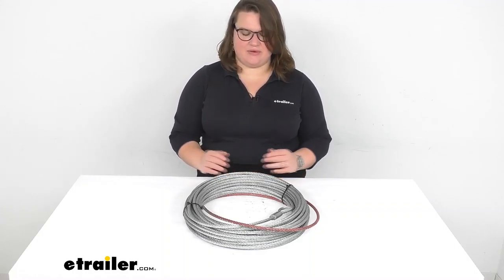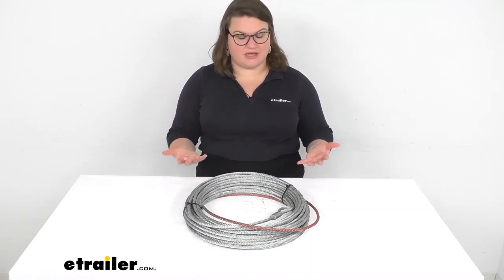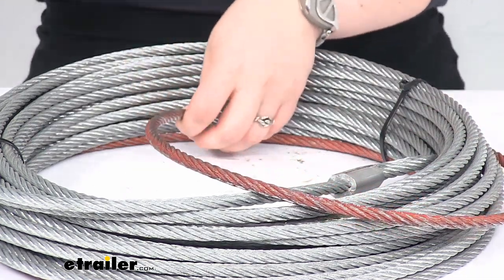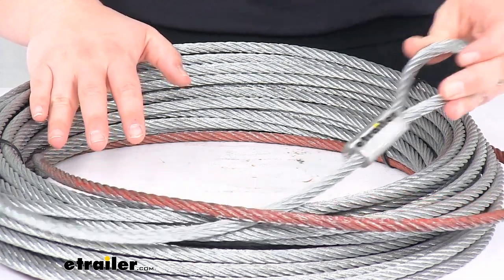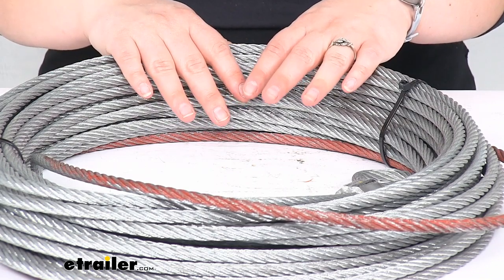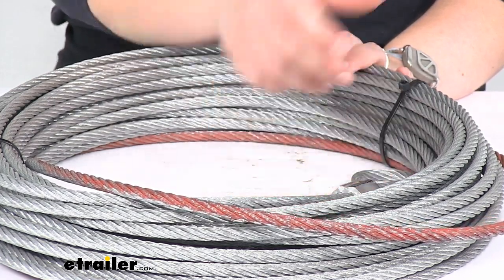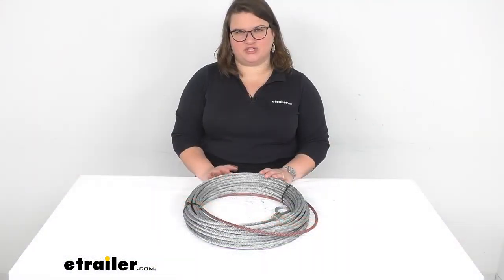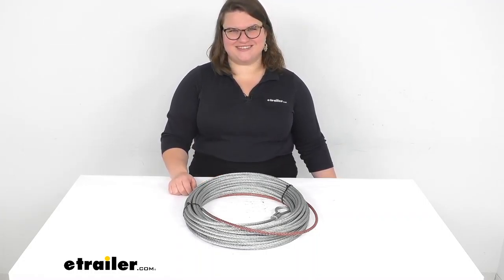etrailer | Review of Bulldog Winch Electric Winch Parts - Replacement Wire Rope - BDW20109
Ellen:                                                 Hey, everyone. I'm Ellen, here at etrailer.com and we're going to be taking a quick look at the replacement wire rope for your Bulldog Winch Off-Road Winch. So if something happened to that original rope, maybe it got rusted out or happened to snap or something else happened to it, this is going to be a direct replacement from Bulldog Winch for your application. The rope itself measures a hundred feet long and it's five sixteenths of an inch in diameter. So, if you have a winch that used that kind of rope before, that wire rope, this should be a great replacement for you.So let's take a little closer look. At the end, you can see that it has the red paint to kind of give you an indicator, whenever you're getting close to the end of the line.

It looks like that goes back about three feet. So it gives you a pretty good sort of warning of you're getting close to the end. It does have the eyelet at the end, with that reinforcement to make sure that it gives you a nice place to attach any kind of hooks and grab lines and things like that.It is made out of an aircraft grade, galvanized steel. So you shouldn't have any worries with rusting. You should be able to withstand UV rays and chemicals and extreme temperatures.

Should do better than a lot of synthetic rope that can fray pretty easily. The thimble is stainless steel, so should help it to keep in place, overall. And it does have a 9,500 pound weight rating.That's pretty much all there is to it for our look at the replacement wire rope for your Bulldog Winch Off-Road Winch. I hope this has been helpful in deciding if this is the right replacement part for you. We do have a lot of other replacement parts for your Bulldog Winch accessories and all kinds of other stuff.